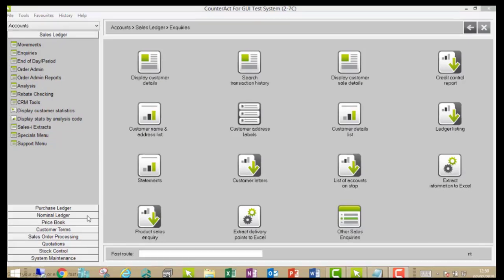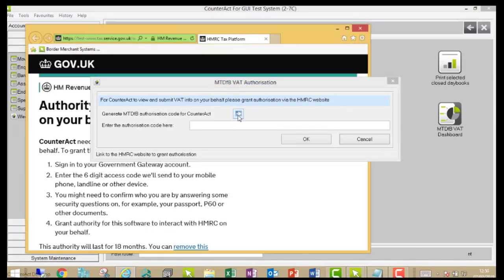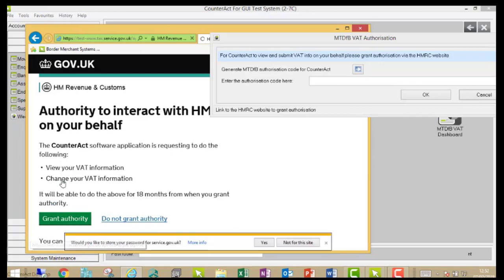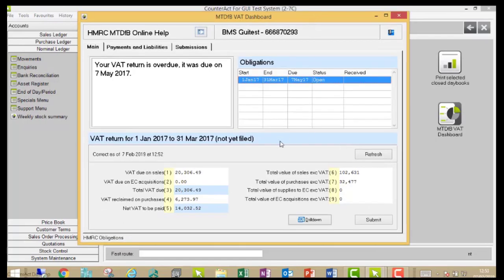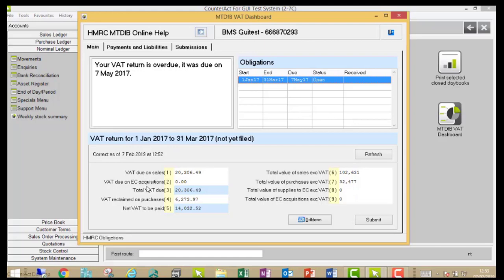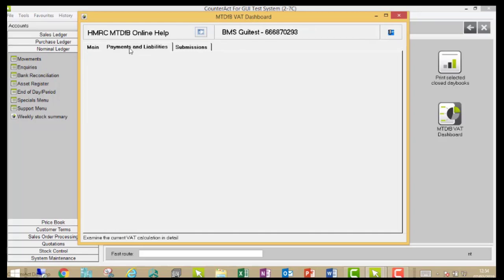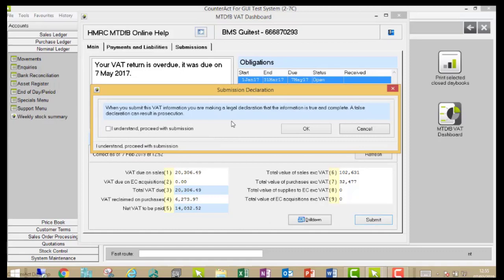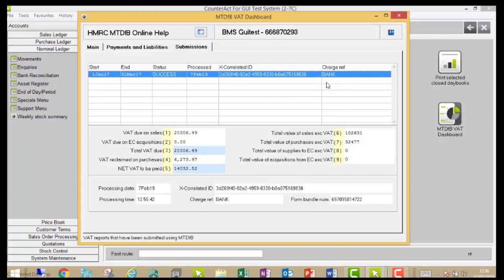Making Tax Digital Guide